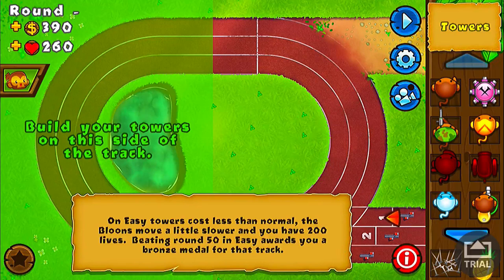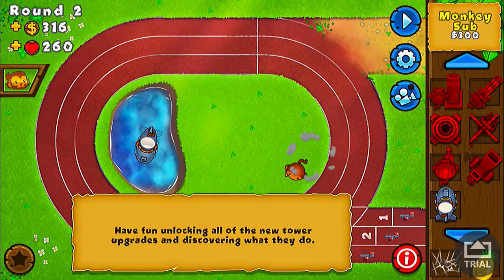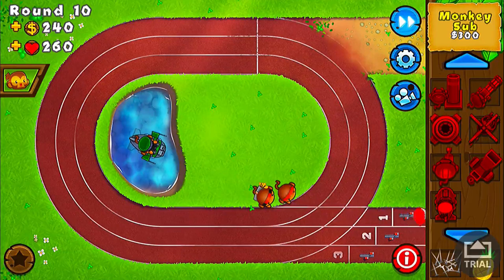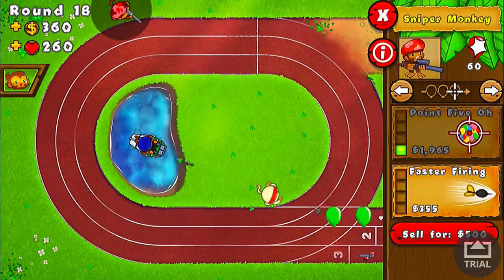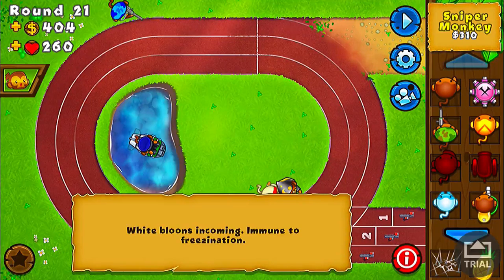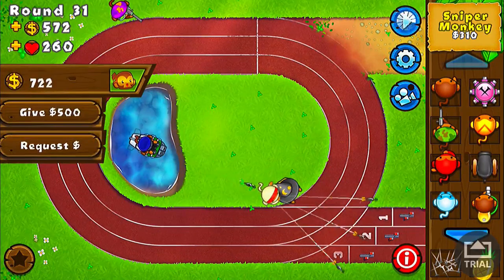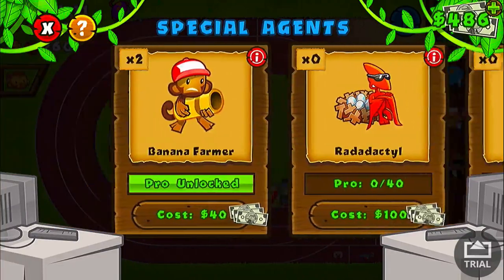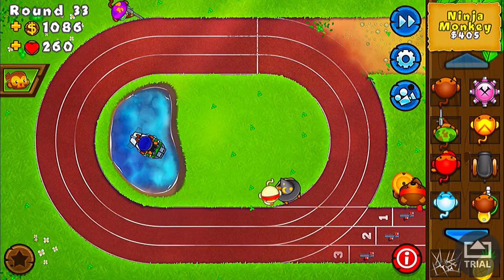Bloons Tower Defence 5 | TUTORIAL | Episode 3 : Sprint Track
Hey You! Read The Description For Lots Of Info!

Comment "BTD 5" If you read the description!